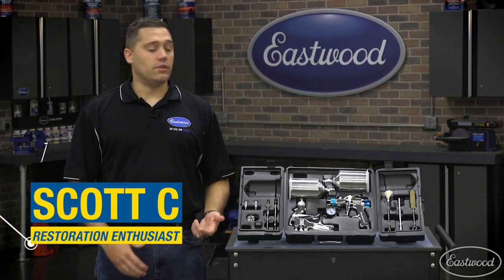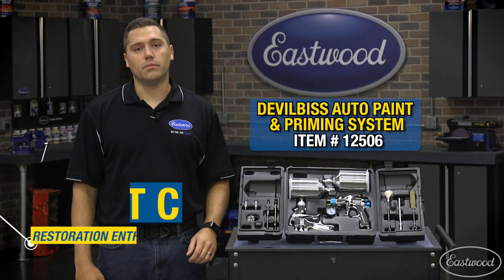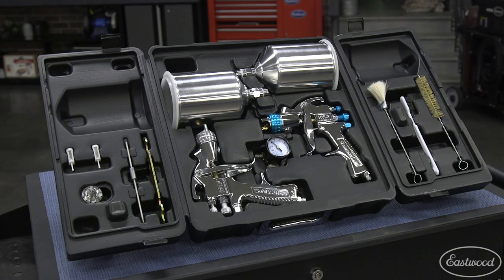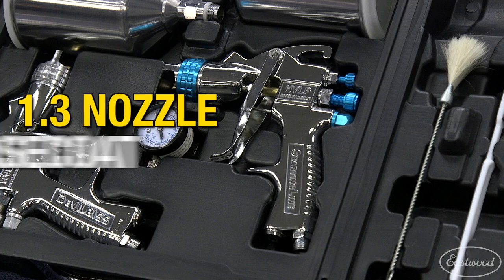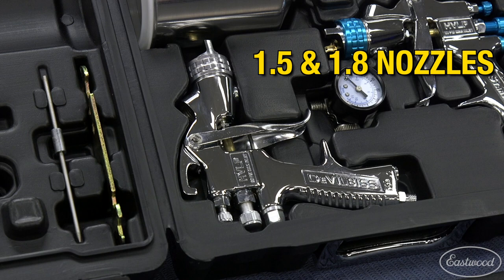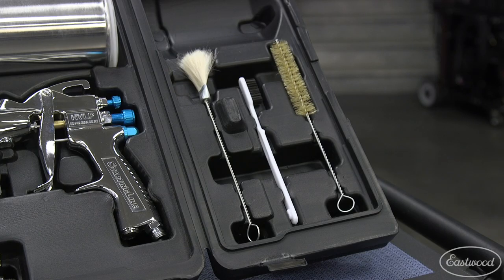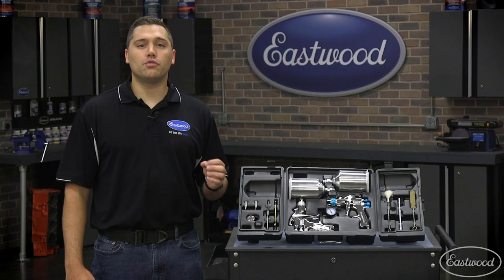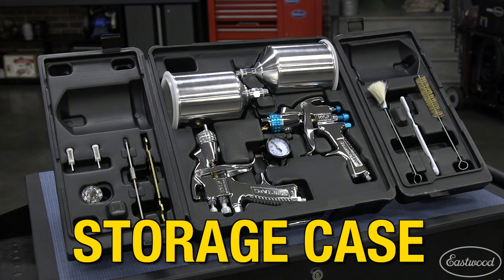DeVilBiss Auto Paint & Primer System - Spray Primer, Base Coat & Clear Coat - Eastwood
In this video Scott goes over the Paint and Primer system from DeVilbiss which is a all-in-one kit that comes with two guns to get you started painting!

All-in-one DeVilbiss® Auto Paint and Priming System includes 2 HVLP auto spray guns—one for priming and one for top-coating

Kit includes two 20-oz. aluminum cups, plus 1.3mm, 1.5mm and 1.8mm tips
Also includes air regulator and a complete set of brushes and wrenches for easy disassembly and clean-up
Requires 13 cfm at 30psi
This DeVilbiss HVLP 2-Gun Set is a great value from a brand name you know and trust. Complete, self-contained spray gun set includes not only one full-size HVLP spray gun but 2 for spraying primers, colors, clears, and sprayable body fillers.

The StartingLine by DeVilbiss Auto Painting and Priming System is a complete, self-contained gun kit to spray primers, colors, and clears. Includes two full-size DeVilbiss HVLP auto spray guns: one with a 1.3mm tip for color and clear coats, and another with a 1.8mm tip for primers and sprayable body fillers.

This paint equipment also includes a 1.5mm tip for "in-between" work, two 20-oz. aluminum cups, air regulator, plus cleaning brushes and wrench for easy disassembly and cleaning. Hard plastic molded storage case with handle. 1-yr. manufacturer's warranty.

Two DeVilbiss HVLP paint guns: one with a 1.3mm tip for color and clear coats, and another with a 1.8mm tip for primers and sprayable body fillers. Also includes a 1.5mm tip, two 20-oz. aluminum cups, air regulator, cleaning brushes and a wrench. Hard plastic molded storage case with handle. 1-yr. manufacturer's warranty.